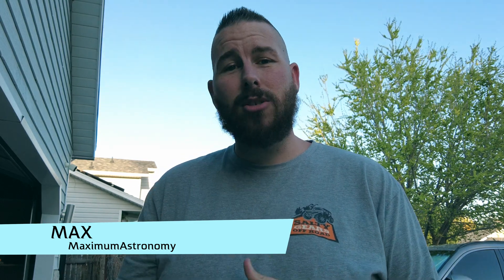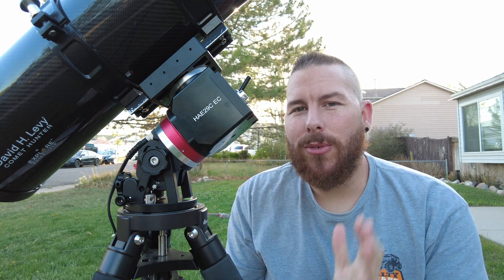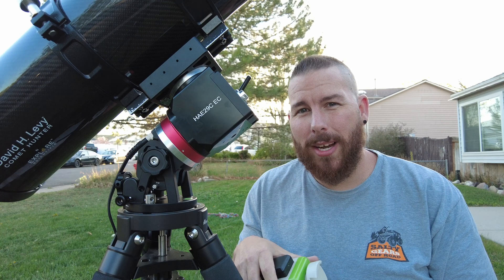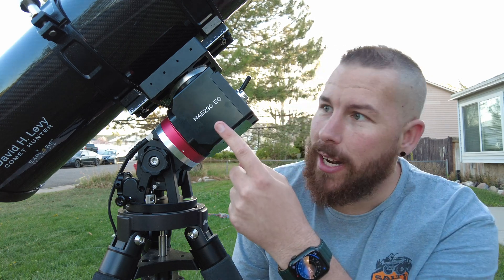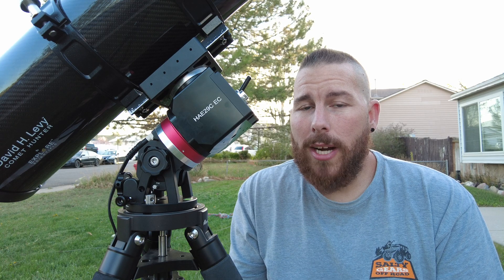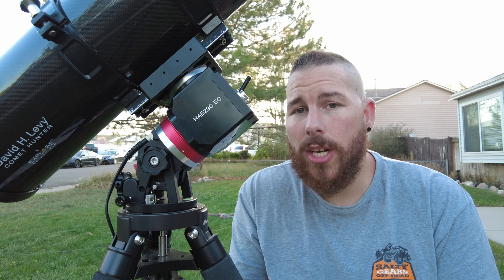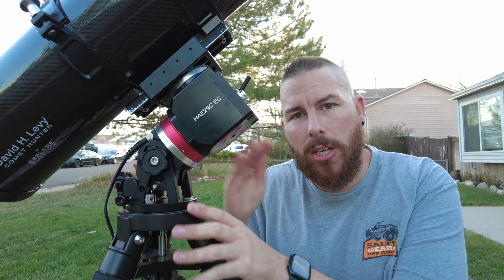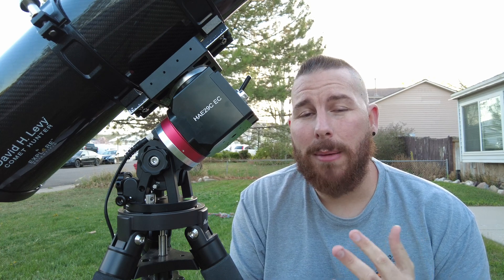iOptron HAE29C-EC REVIEW - High Performance Meets Ultra Portable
iOptron has long been a leader in the equatorial mount category in astronomy. Astrophotographers alike purchase their mounts for their precision and functionality under the night sky. Recently iOptron introduced their strain wave gear mounts, and in this video I have the pleasure of review the HAE29 mount fitted with the high resolution EC encoder inside. This combination takes the already beautiful design and portable of the strain wave harmonic mount and combines it with high performance for superb tracking and astrophotography potentials. Come along and explore the HAE29 and why it might be a mount you’ll be considering for your next rig.